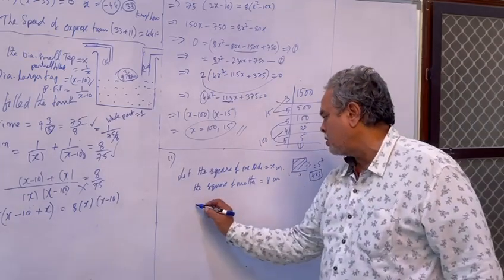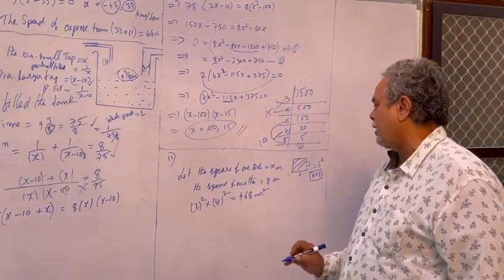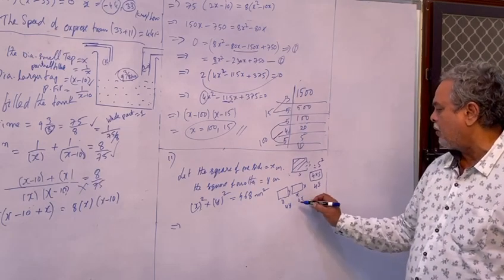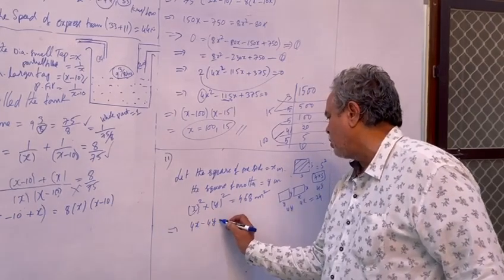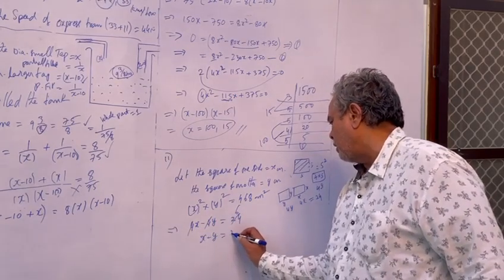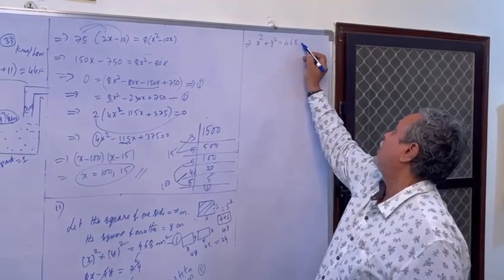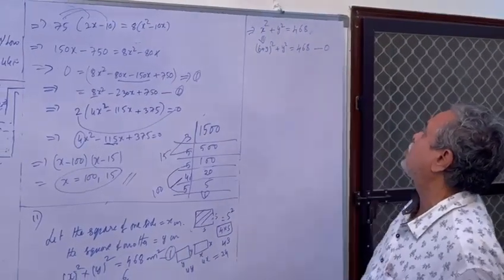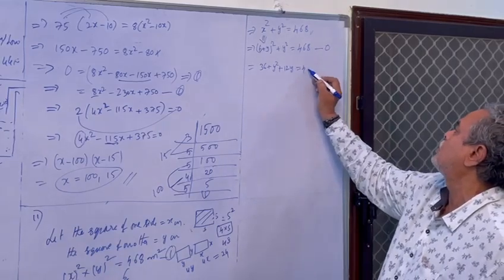5.3 exercise 11th problem solution in easiest way